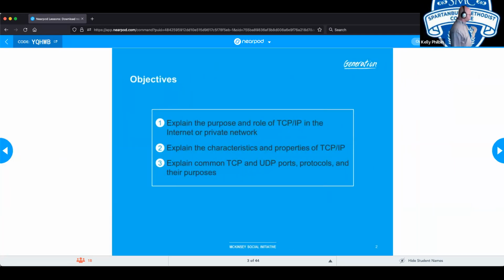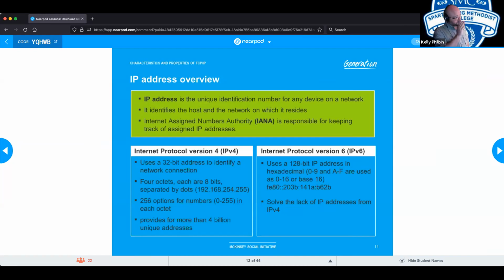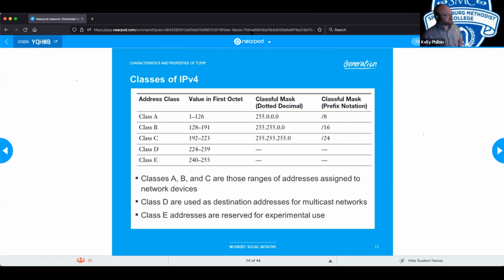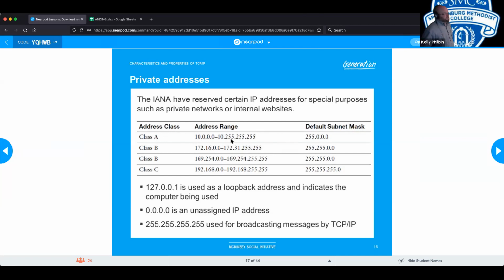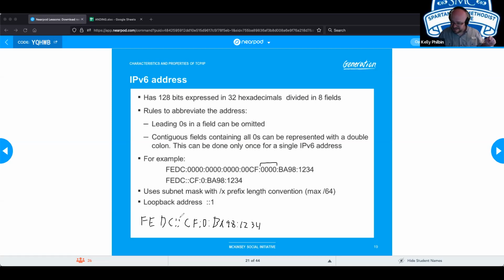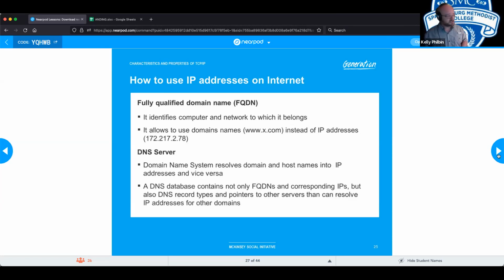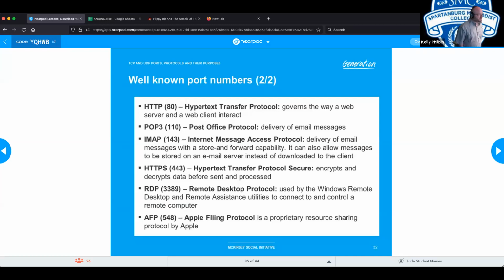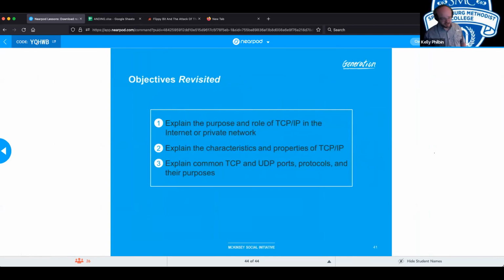T-19 (SMC4) TCP/IP